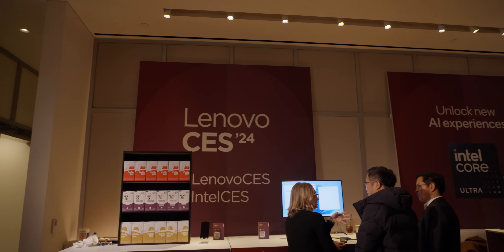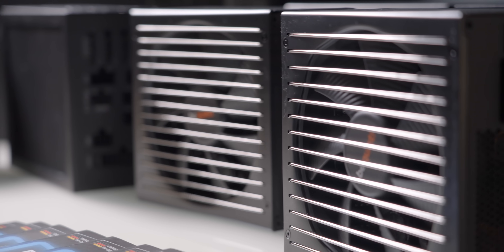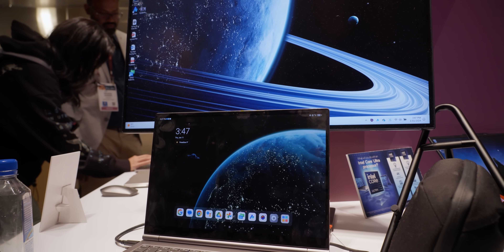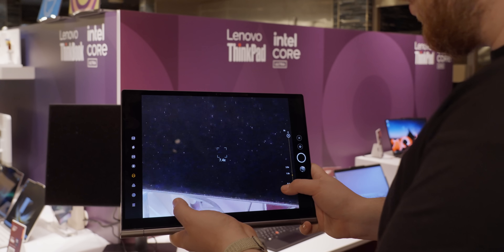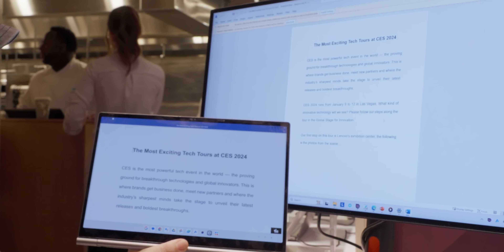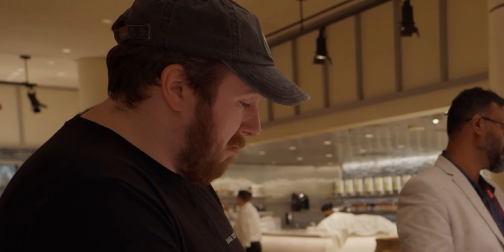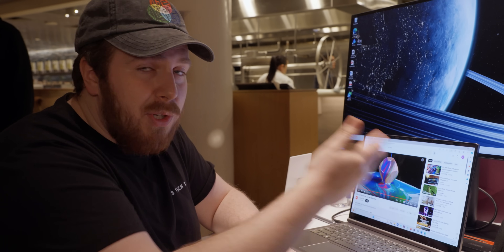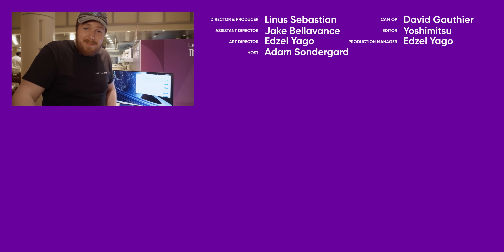Windows or Android? WHY NOT BOTH - Lenovo ThinkBook Plus Gen 5 Hybrid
The name "2-in-1" seems a bit sillier now that Lenovo has made a REAL 2-in-1 device- a Windows laptop and an Android tablet- paired into one device. Does this provide the ultimate device that lets you work with a full keyboard and still play your favourite pay-to-win games after hours? Adam is here to find out.

CHAPTERS
0:00 He didn't break it
0:39 Laptop specs and design impressions
1:19 Sponsor - be quiet!
1:51 Speaker impressions and switching to Android
3:01 Tablet specs and cameras
4:44 How it works (and doesn't work) together
8:01 Release date, pricing, and use cases
9:16 How the batteries work and final thoughts
10:20 Outro